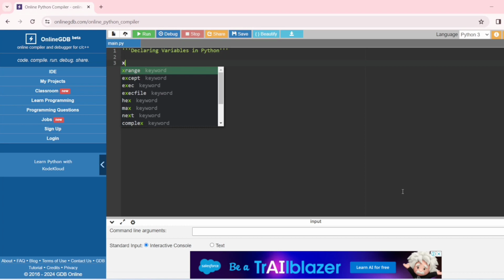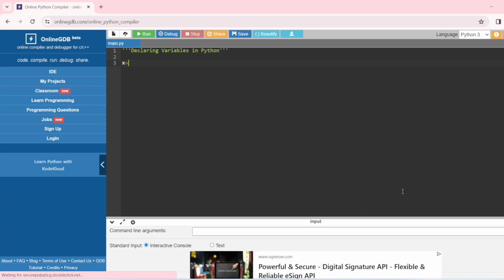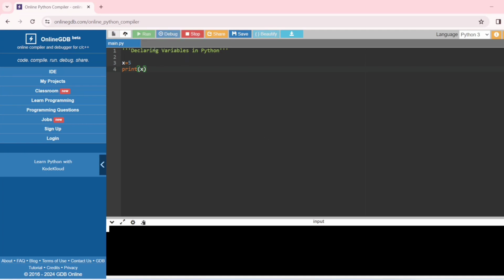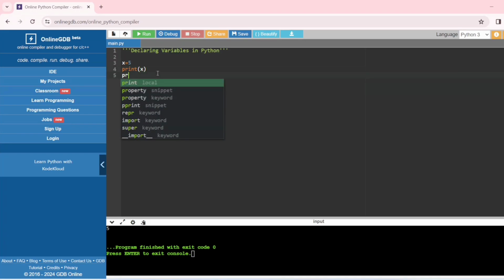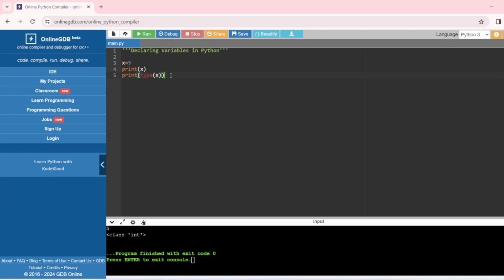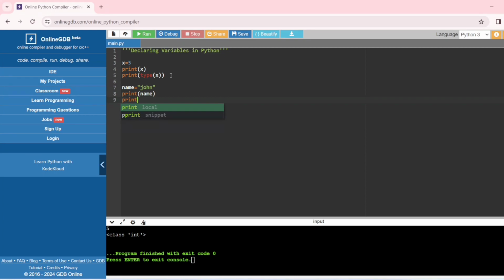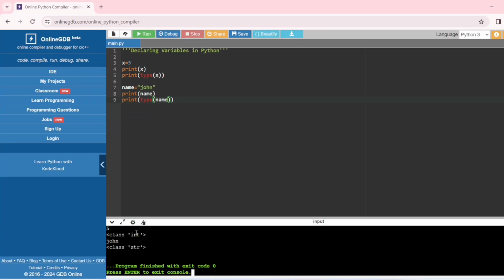How to Declare a Variable in Python